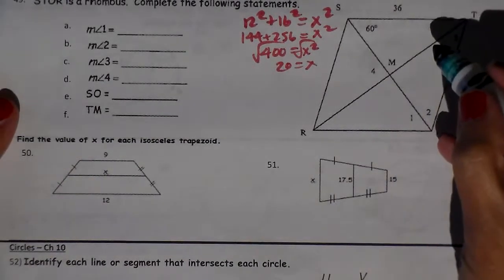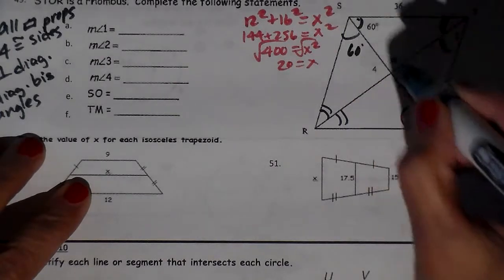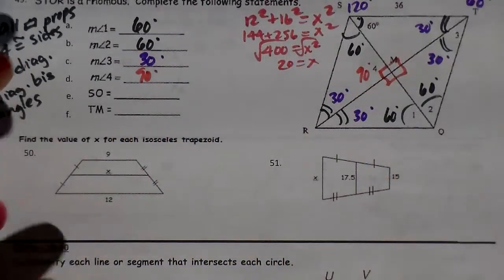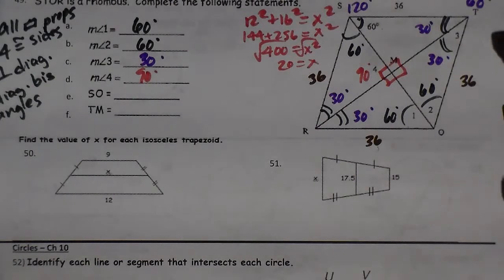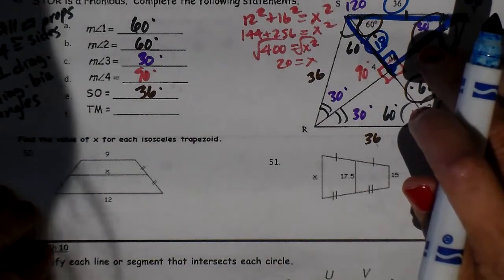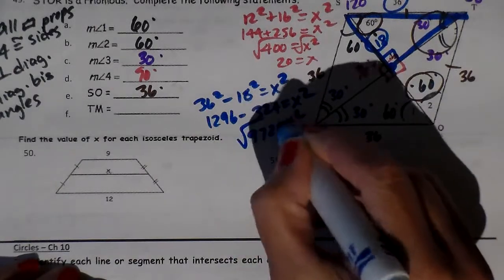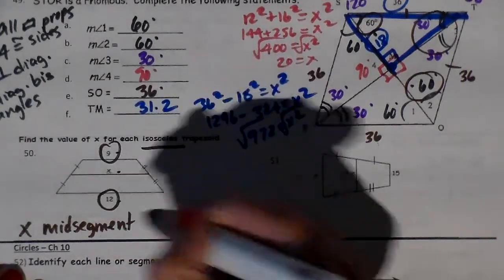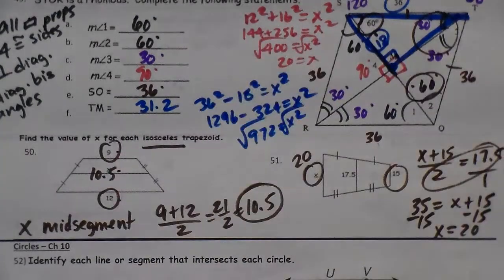Final Review 2019: Rhombi & Trapezoids #49-50